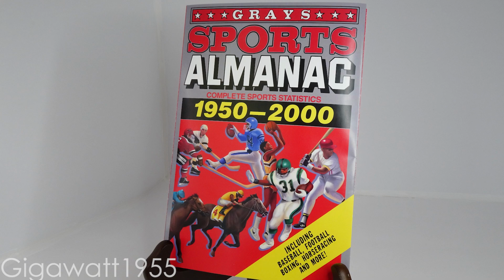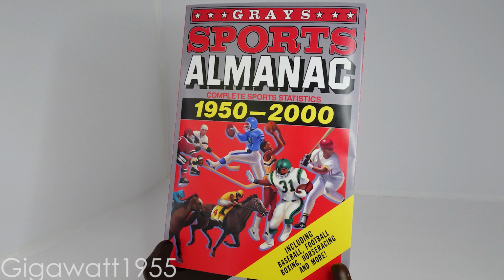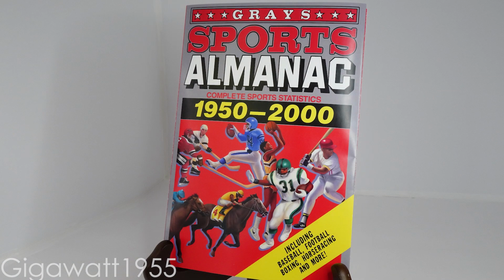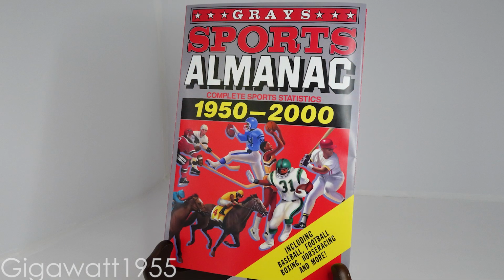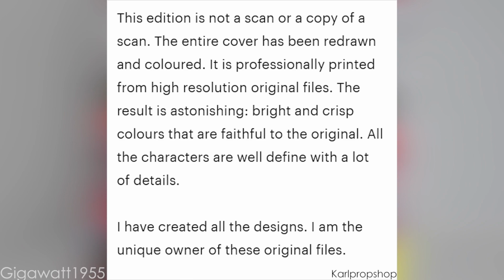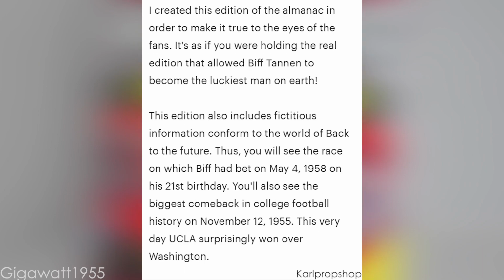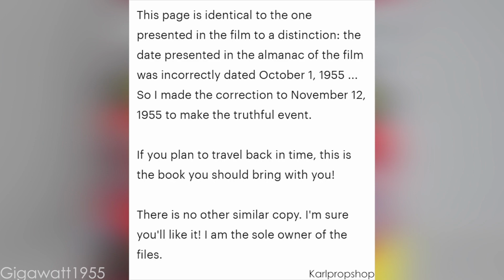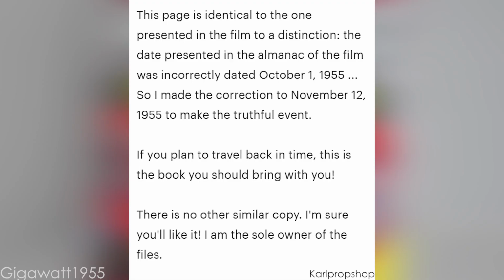Best Grays Sports Almanac Prop on the Market!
Instagram.com/Gigawatt1955

In this video I explain how I believe this is the best Grays Sports Almanac prop on the market right now. Ever since I bought my first Almanac from Karl I loved it. If you're a Back to the Future fan I highly doubt you would be let down after purchasing one of Karl's Almanacs.

0:00 Long story short
0:19 What makes this Almanac Different?
0:44 Almanac up close
1:14 What to expect
1:39 More in depth about the Almanac
3:54 Outro

Back to the Future Best Grays Sports Almanac on the Market Tales from Space comic book funko pops neca action figures Marty McFly's Michael j fox Dr. Emmett brown Christopher Lloyd thrift store finds Lea Thompson Lorraine Baines-McFly Crispin Glover George McFly Thomas F. Wilson Biff Tannen